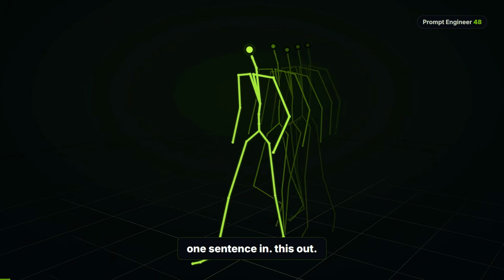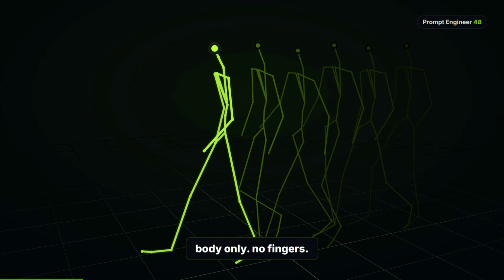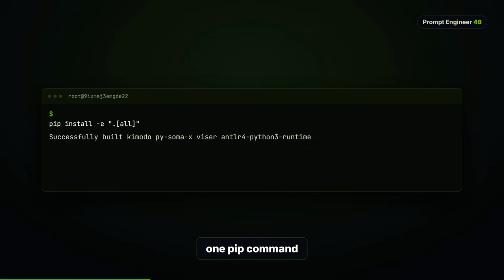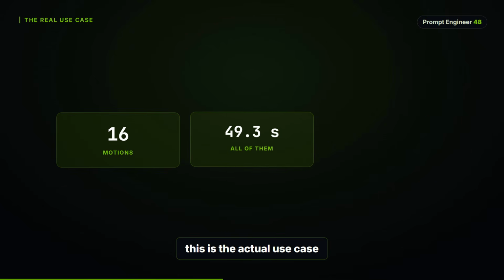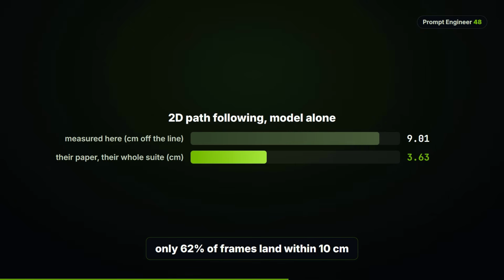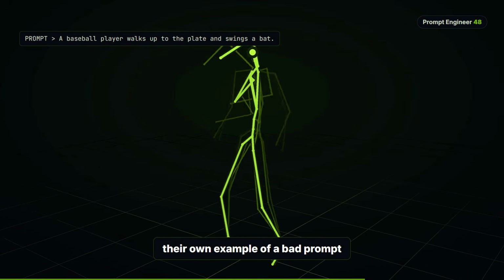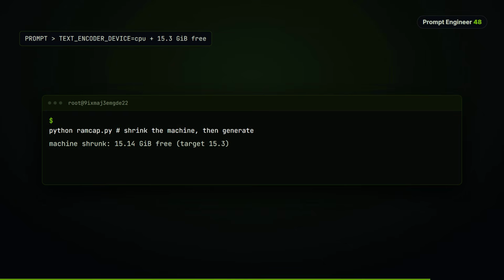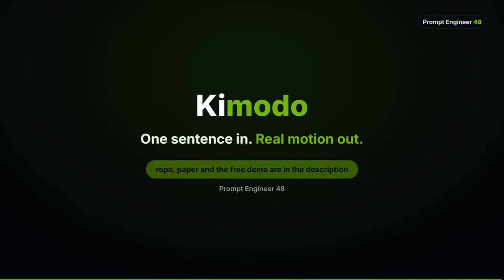NVIDIA Trained This on 700 Hours of Real Motion Capture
Kimodo is NVIDIA's new motion model. You type a sentence, it gives you a 3D human animation - joint rotations, not pixels - and it was trained on 700 hours of real studio motion capture from 170 performers. I rented the exact graphics card from their paper and tested all of it.

What actually happened: their speed claim is correct to the decimal. The model lands within 2.83 cm of a pose you ask for before any cleanup, and exactly on it after. It generated 16 different performances of one sentence in 49 seconds. It also falls apart completely if you
ask for more than 10 seconds, and it will not start at all until Meta approves your Hugging Face account for Llama 3.

And the part nobody publishes: it needs about 1.6 GB of VRAM, and about 16 GB of ordinary system RAM. I shrank the machine down to find out where it actually breaks.

Every number in this video was measured on a rented RTX 3090. Every motion on screen was rendered from a file the model itself wrote. Nothing is estimated.

CHAPTERS
0:00 Can I run it on my own machine?
0:54 The plan
1:06 Why this exists
1:47 700 hours of motion capture
2:47 How the model works
4:11 Renting the card
4:36 The catch nobody mentions
5:35 Generating
5:59 The number: 2 to 5 seconds
6:37 The real use case
7:28 Control: constraints
8:26 Draw the path
9:42 The robot part
10:21 The honest cons
11:58 So can YOU run it?
14:14 Wrapping up

MY TEST RIG
Rented RTX 3090, 24GB VRAM, driver 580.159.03, 32 vCPU
Total cost of everything in this video: USD 1.05